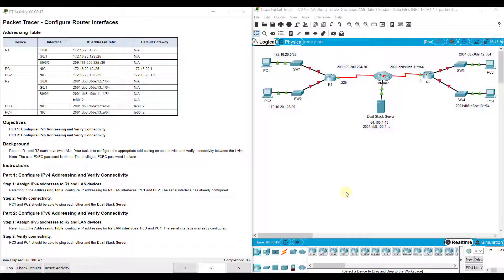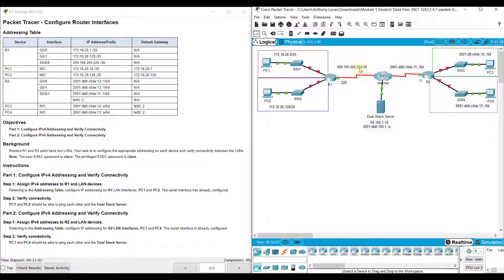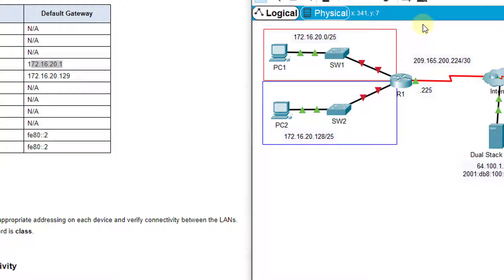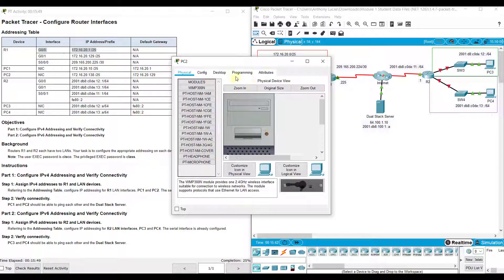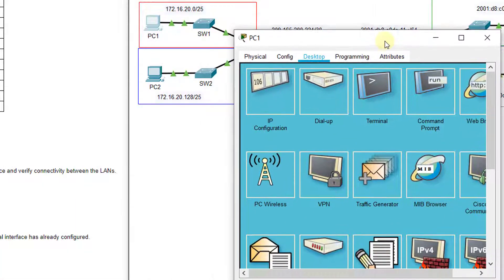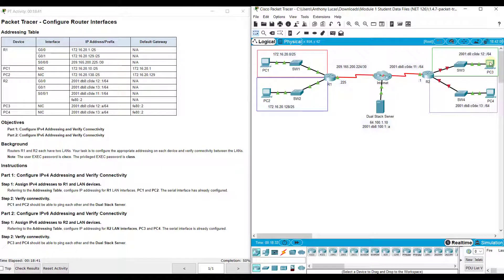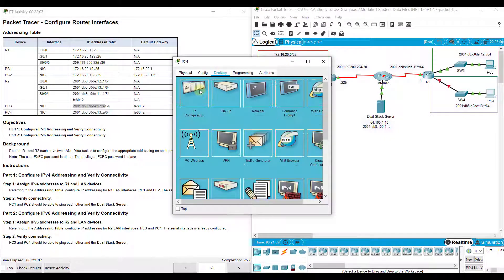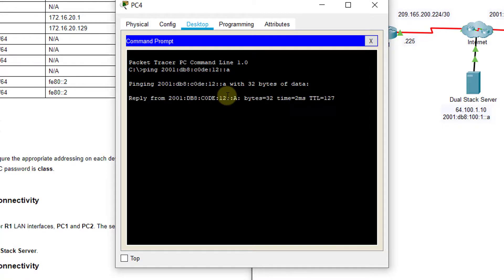Packet Tracer 1.4.7 - Configure Router Interfaces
This video walks through completing Packet Tracer 1.4.7 - Configure Router Interfaces. This is part of the Switching, Routing, and Wireless Essentials version 7 Cisco Networking Academy curriculum.